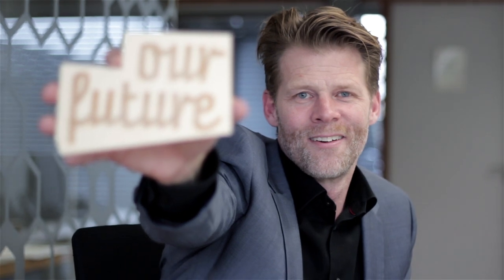IO Alumni TV: Thomas Paulen - VanBerlo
IO Alumni TV shows the stories of Industrial Design Engineers who successfully implemented their knowledge in practice in several ways.

Thomas Paulen is the CEO of the design agency VanBerlo and he is an alumnus of Industrial Design Engineering of the TU Delft.